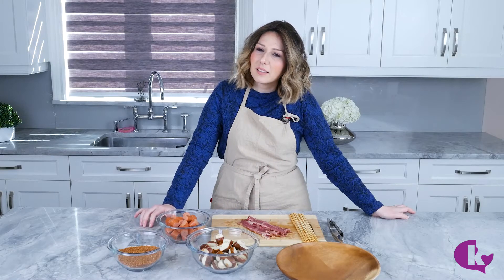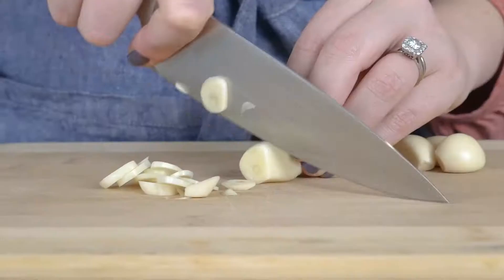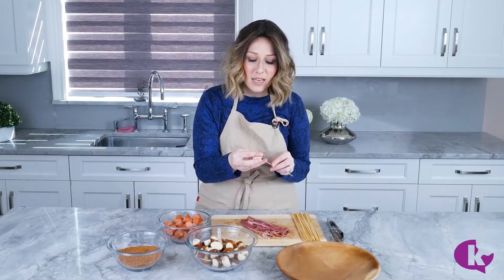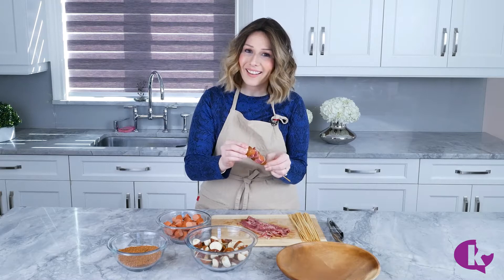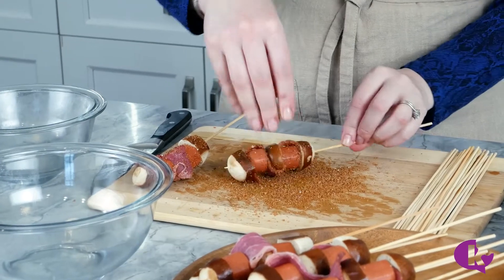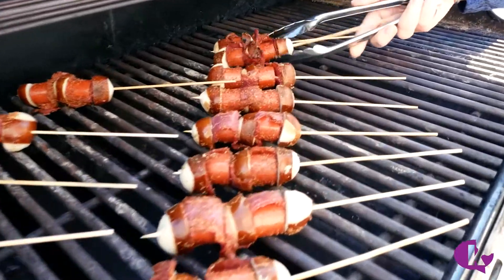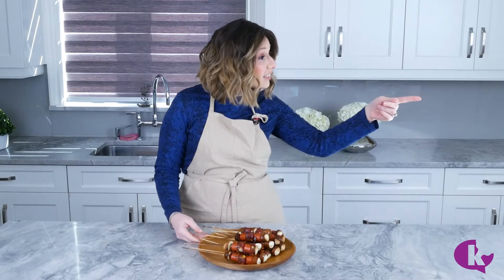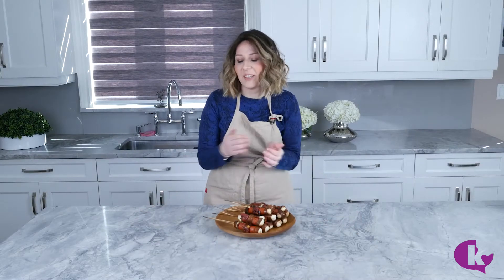BBQ Hot Logs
Is it even really Spring if you haven't turned on your grill? Well turns out that yes, it is... But you should fire these up anyway. Esty's Lag Ba'omer-inspired hot dog, facon, pretzel skewers are your new favorite snack/dinner/party food/dessert even (why not?)

Get the recipe:

 hot dogs, sliced into 1-inch pieces
 facon
 pretzel bites, halved
 1/4 cup brown sugar
 2 tablespoons chili powder
 1 tablespoon garlic powder
 1 tablespoon smoked paprika
 1 teaspoon salt